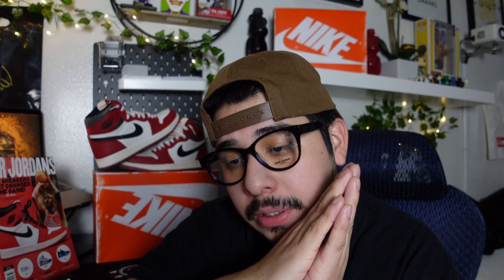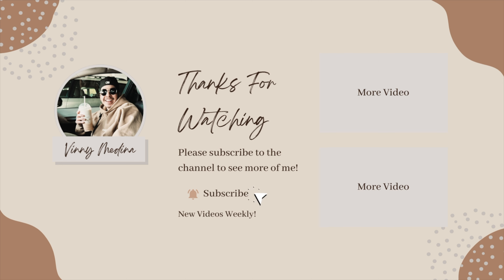Got Mold?! | Air Jordan 1 L&F MAJOR RESTOCK W!!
PLEASE STAY SAFE !!! I LOVE YOU ALL !!! 🤝

Hopefully you guys enjoyed watching. Like and